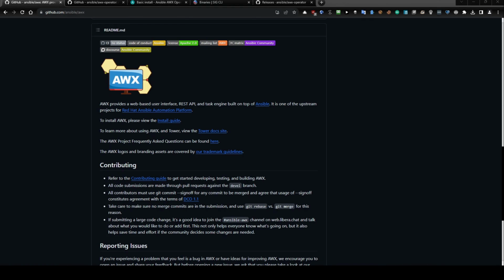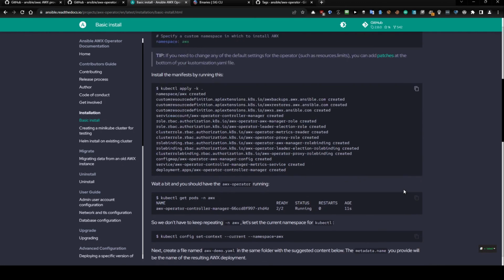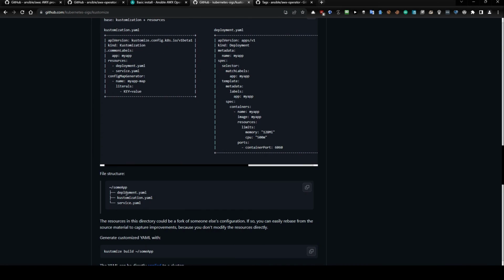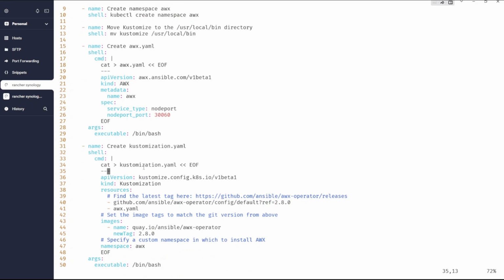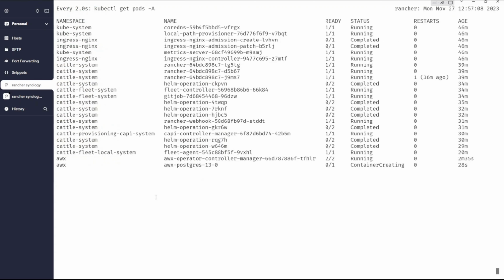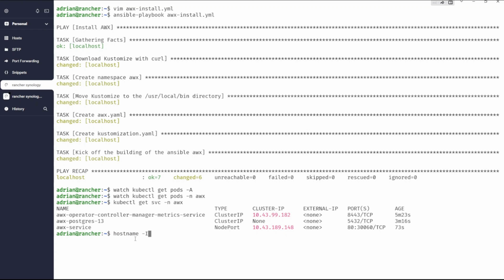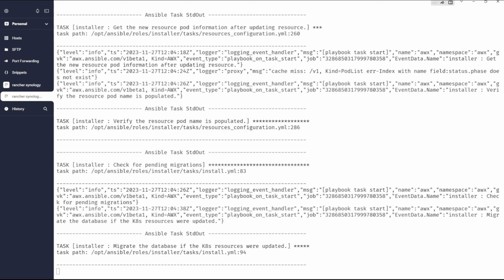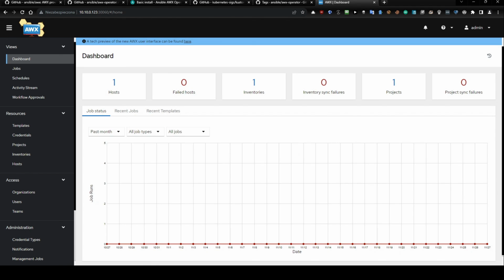How to install AWX using Ansible playbook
Wants more?